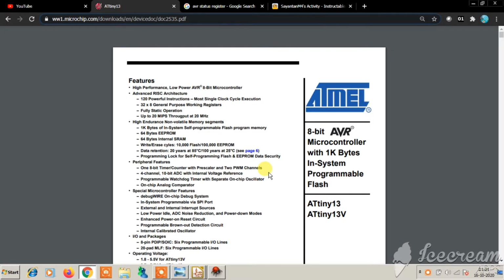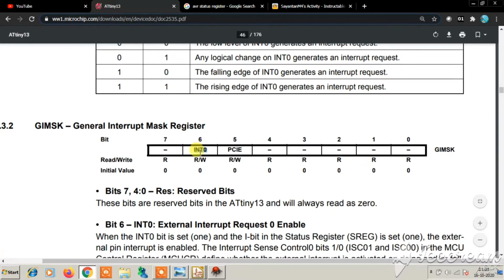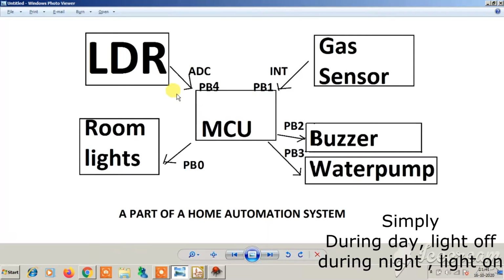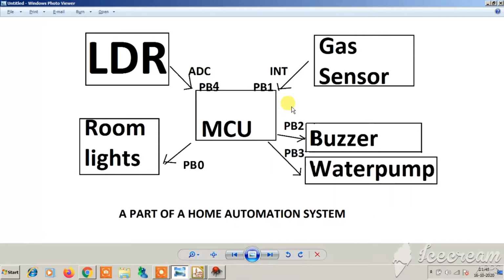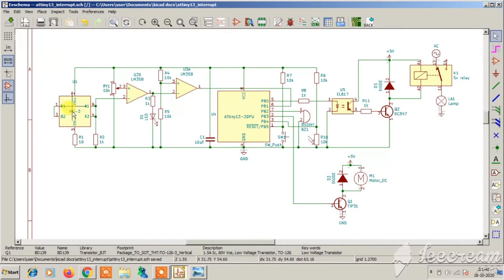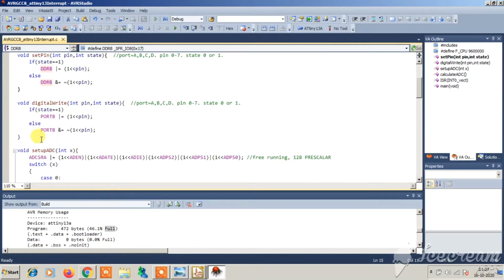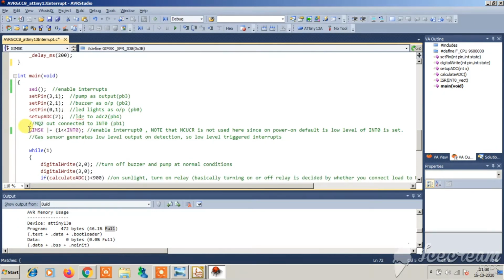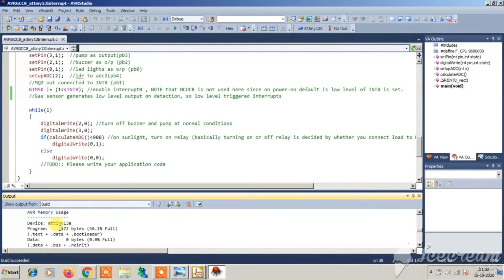Attiny13 AVR Interrupts | Home Automation System | Datasheet,Circuit,Code in Details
In this video we will learn how to use Interrupts on attiny13 AVR mcu to build a home automation system and understand the necessity of interrupts. Circuit on Kicad, C Code in AVR Studio,Datasheet are all explained in details.

Timestamp:
0:45 Datasheet
2:40 Block diagram
6:50 circuit
9:45 code
15:00 practical hardware demo